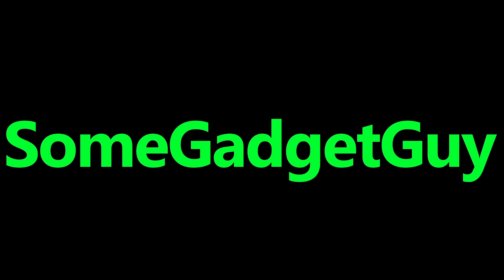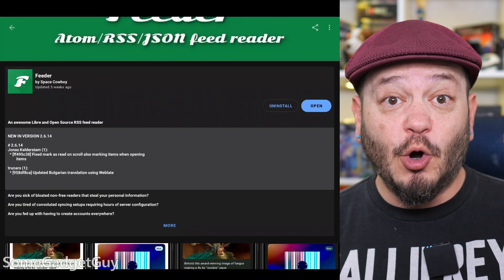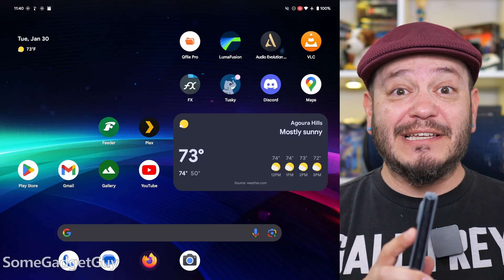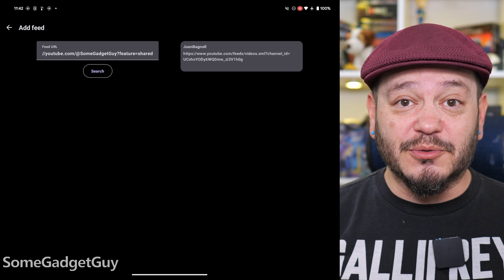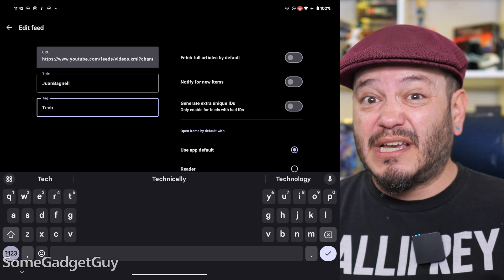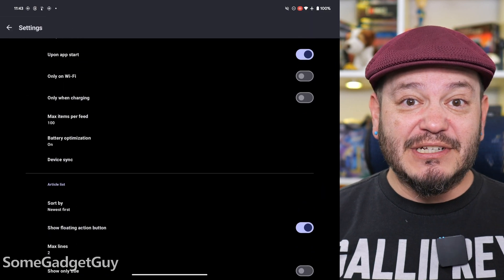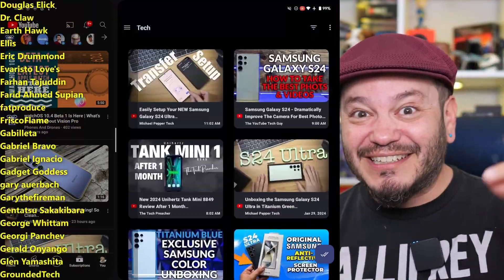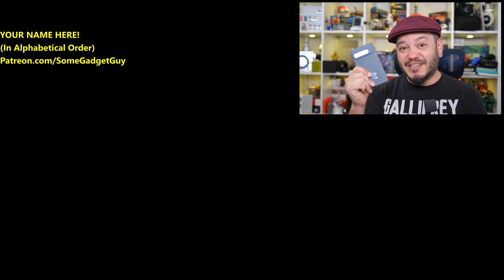Make Your OWN YouTube with an Old School RSS Reader!